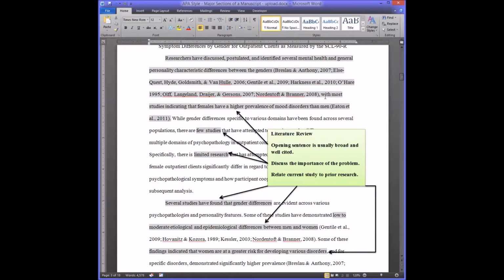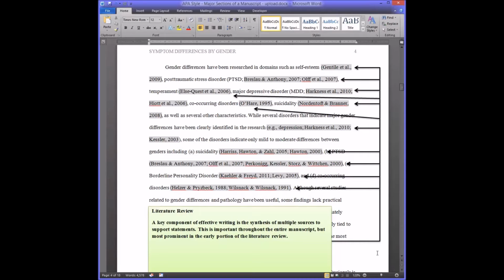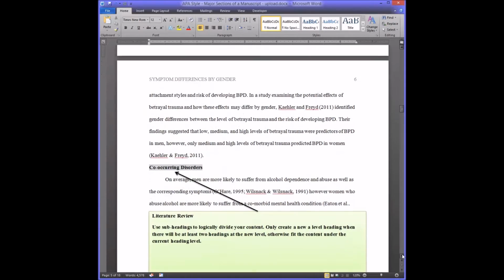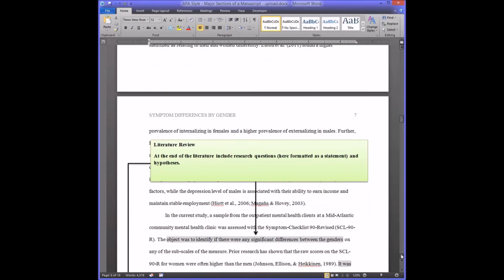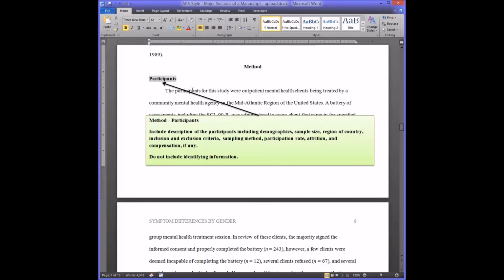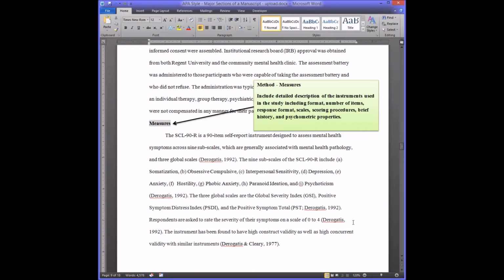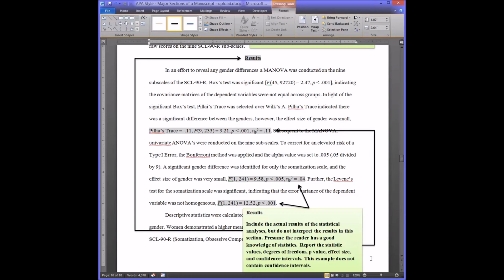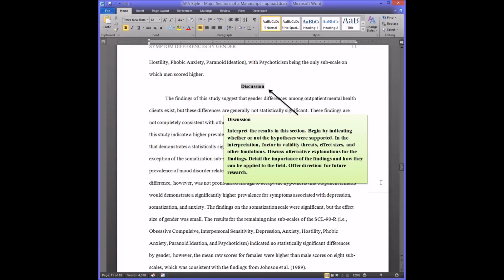APA Style - Major Section Headings of a Manuscript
This video describes the characteristics and content of the major section headings of an APA style manuscript, including the literature review, method, results, and discussion.